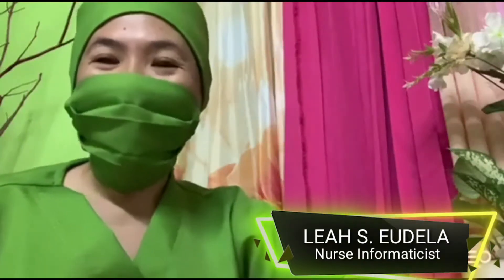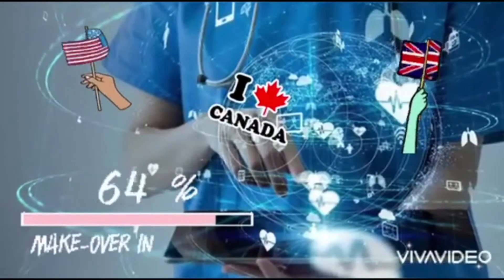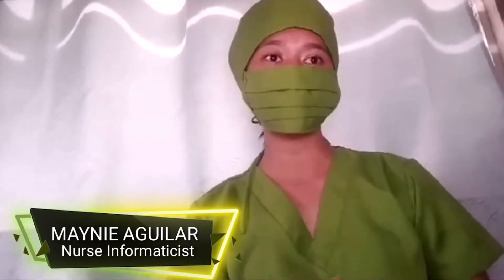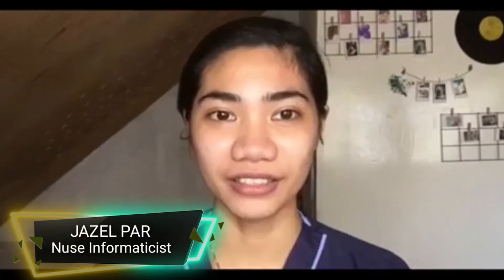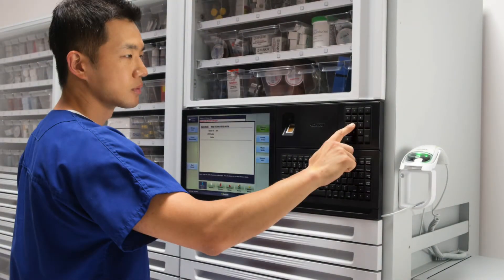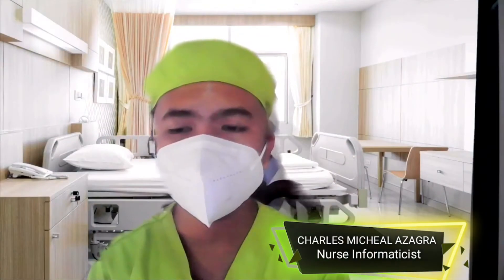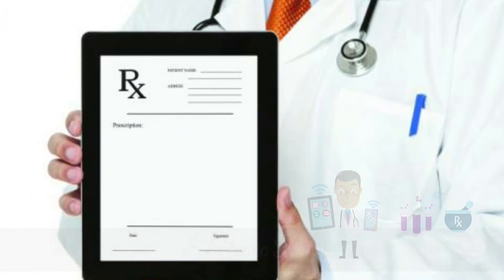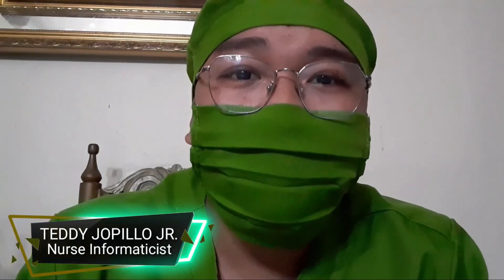HOW TO PROMOTE NURSING INFORMATICS HERE IN THE PHILIPPINES (BSN-II)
How to promote nursong informatics here in the Philippines